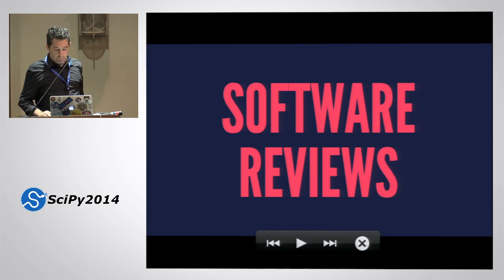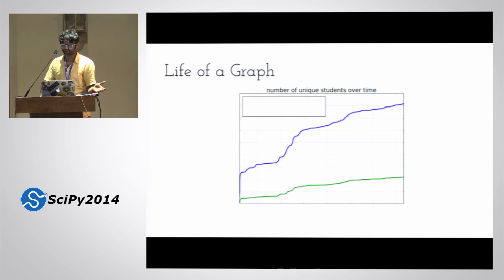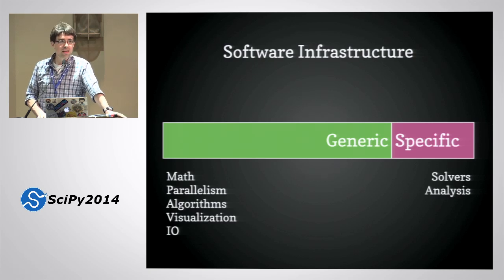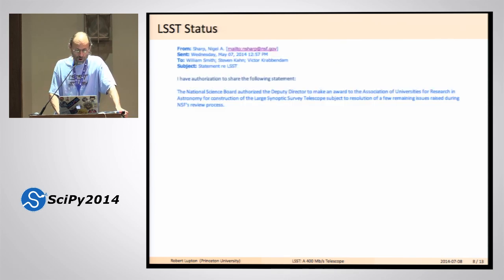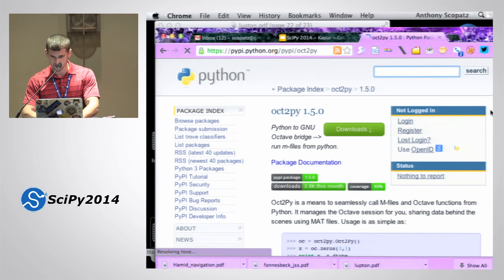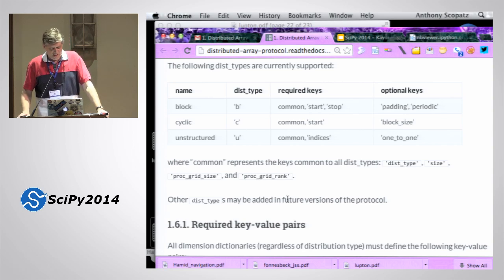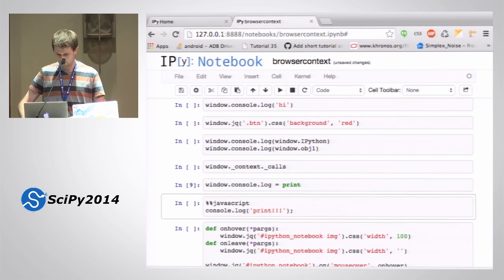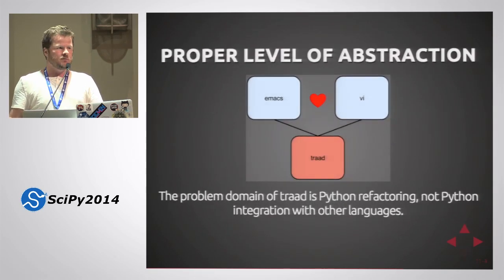Lightning Talks | SciPy 2014 | Tuesday July 8 2014